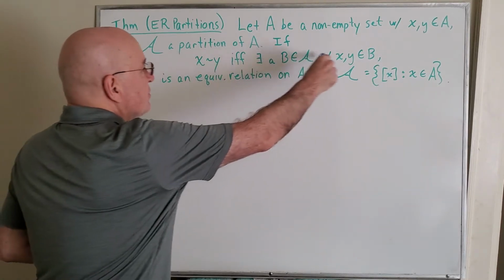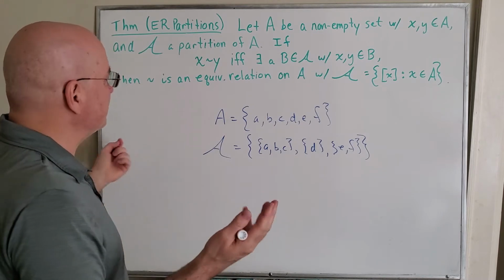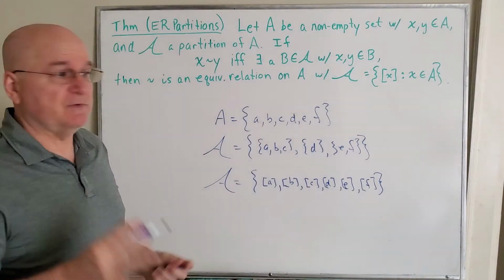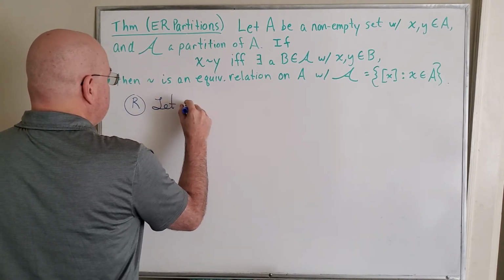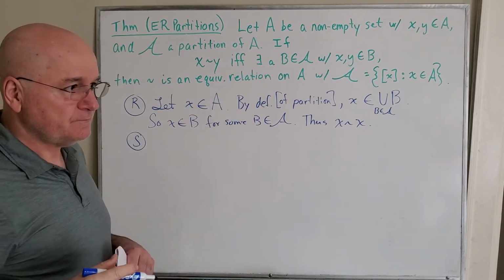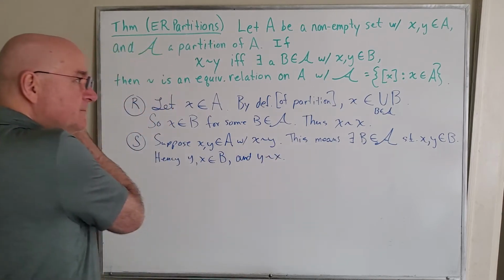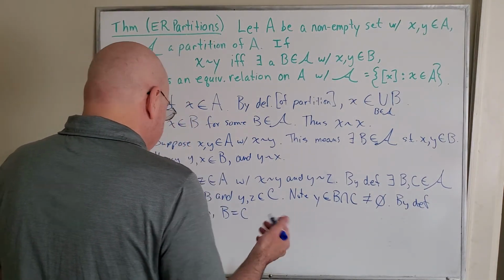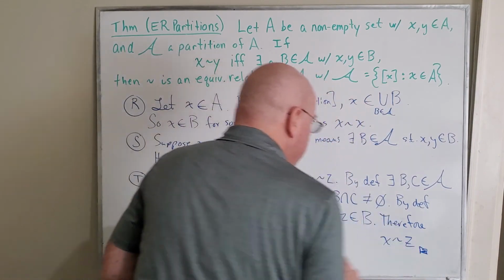Math Proofs - 0.5 Relations #6